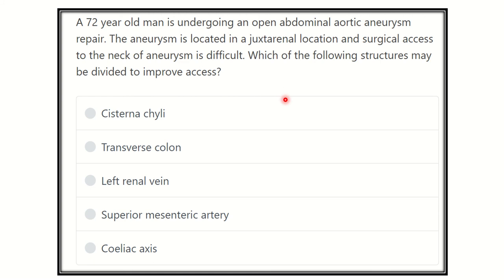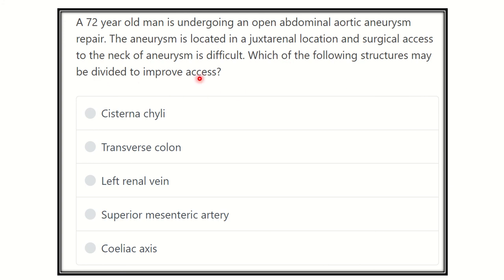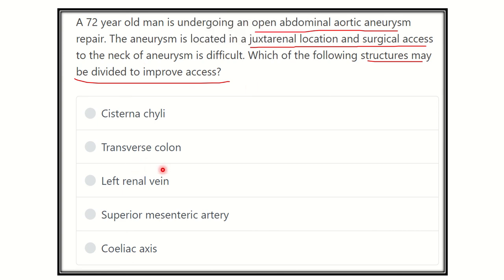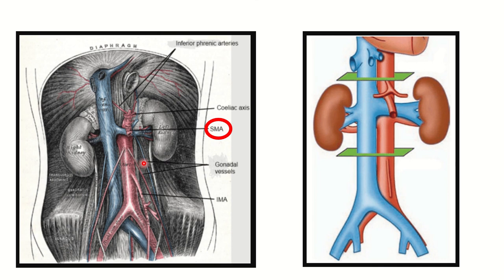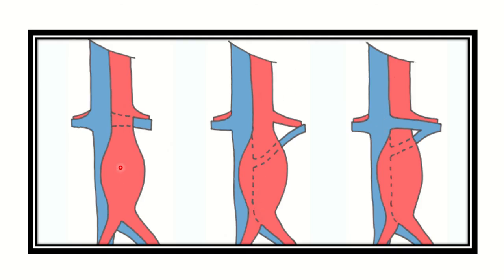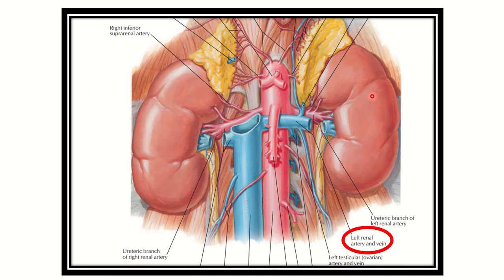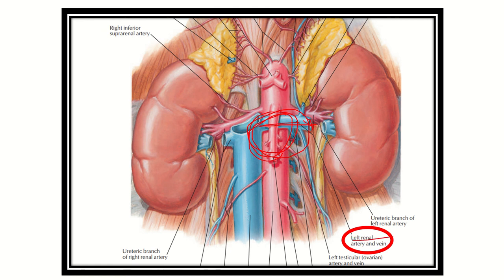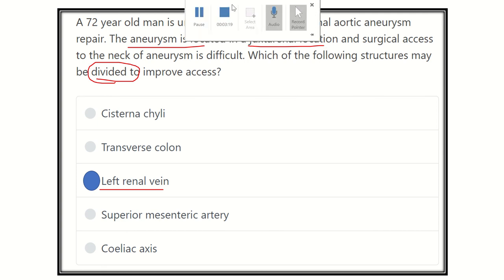MRCS question solve (CRACK MRCS) juxta renal aneurysm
it includes
1. eMRCS videos
2. Fawzia sheet solved
3. Recalls and mores